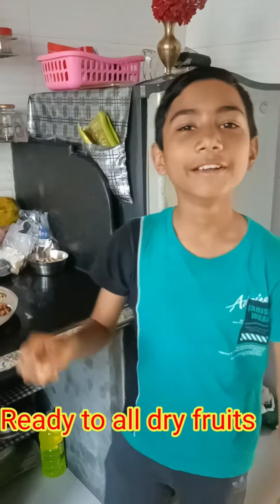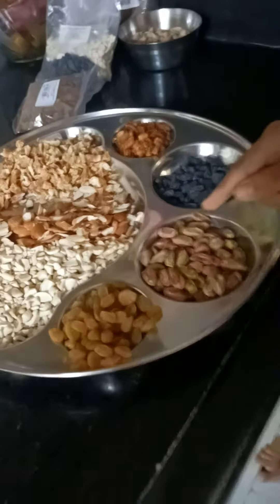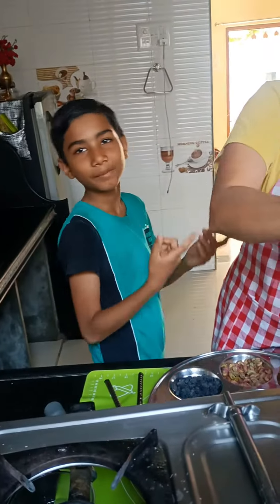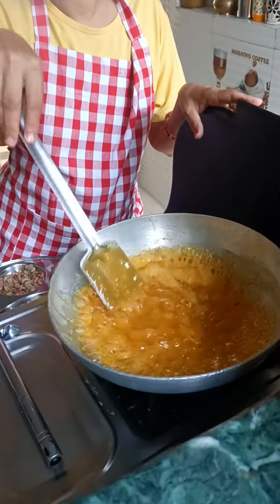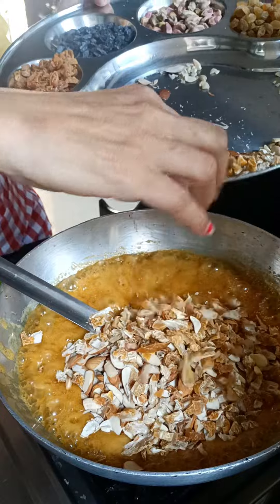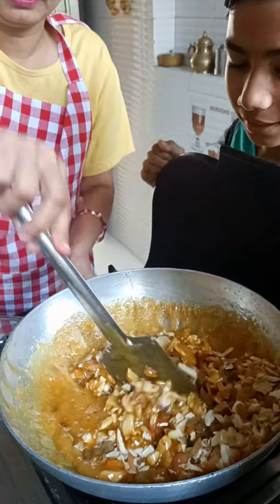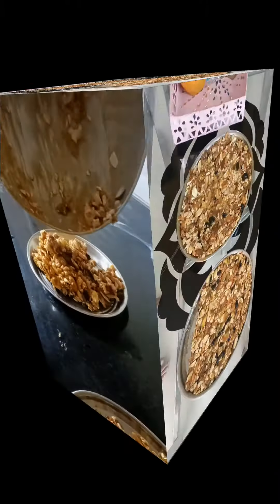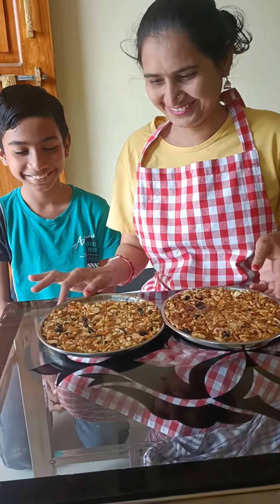dry fruits chiki keise banaye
home made dry fruits chiki